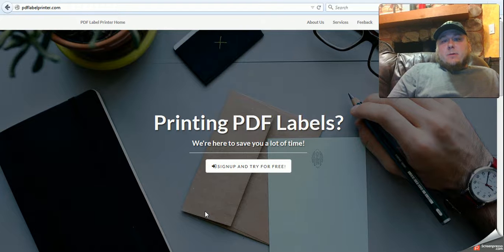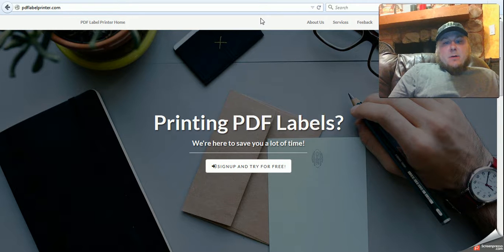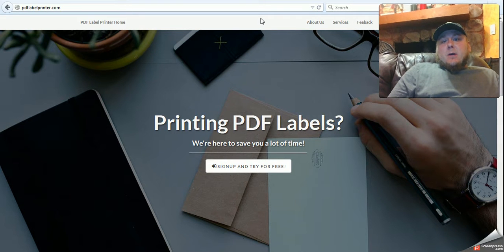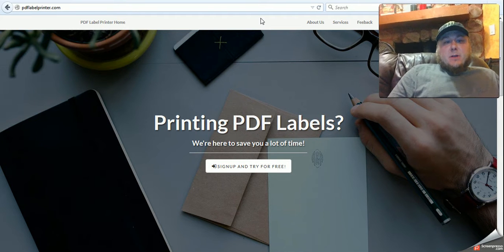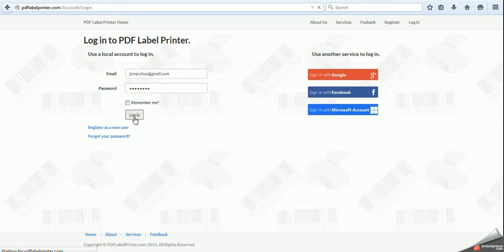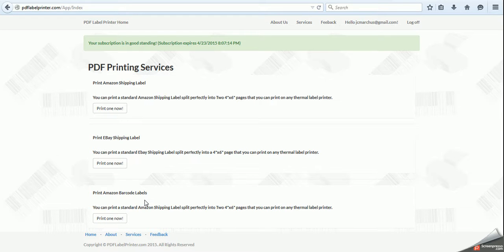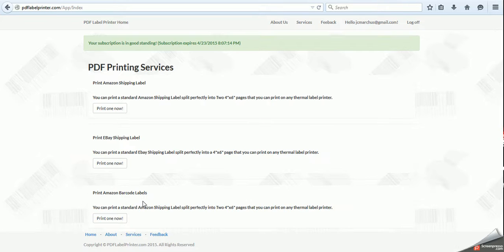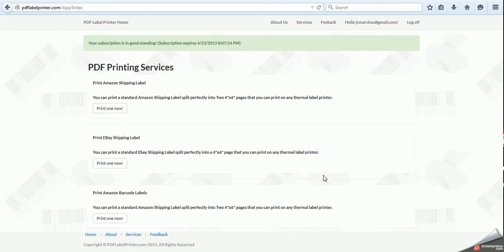Online Label Print Solution for FBA and eBay Sellers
This is the answer to the requests of many of our friends for a web based printing solution. This solution allows subscribers to use all of our print solutions for a low monthly fee. This solution is cross platform and will work from any computer that has a web browser and a connection to the internet.